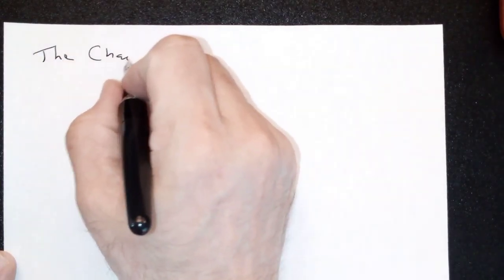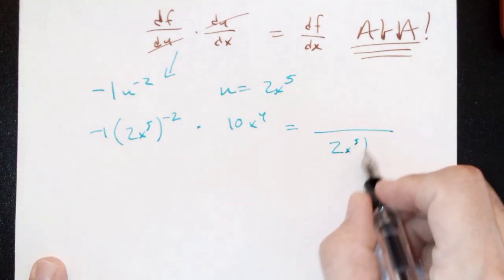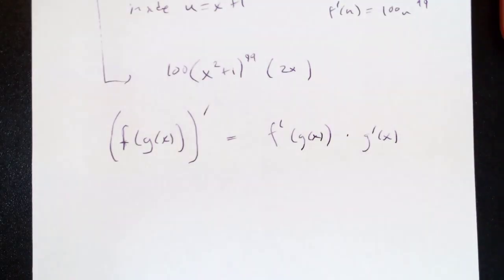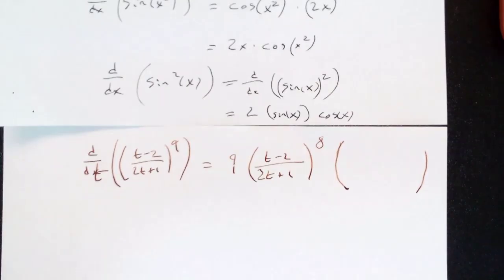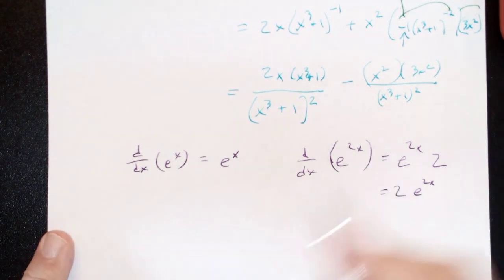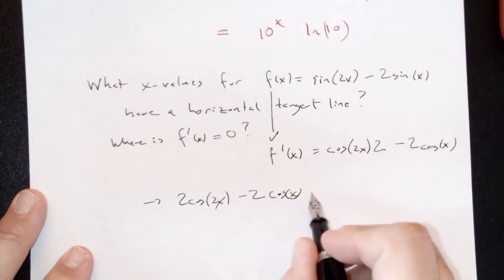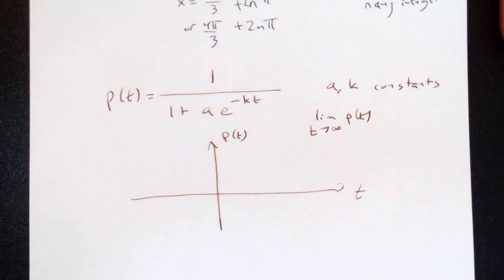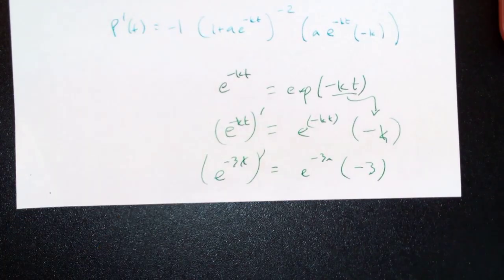SMA130 09252025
Class recording for SMA130 Calculus 1 for Thursday September 25, 2025